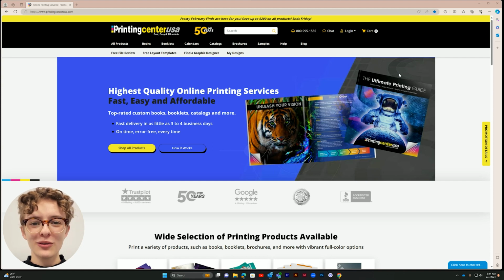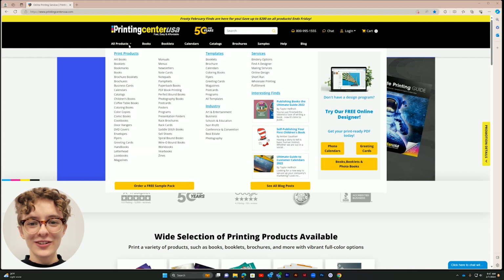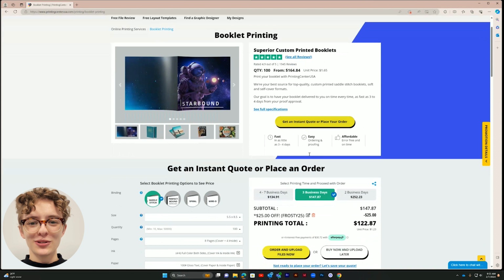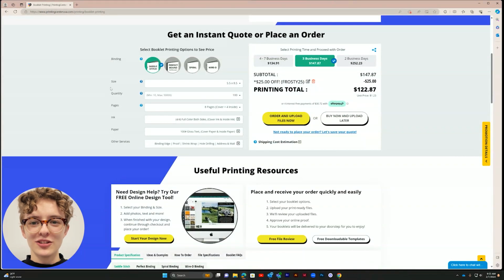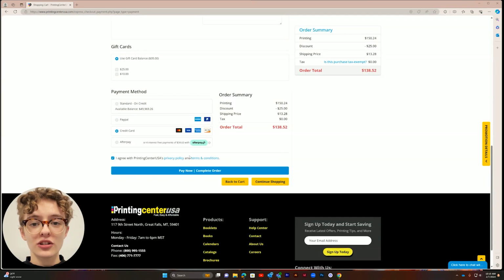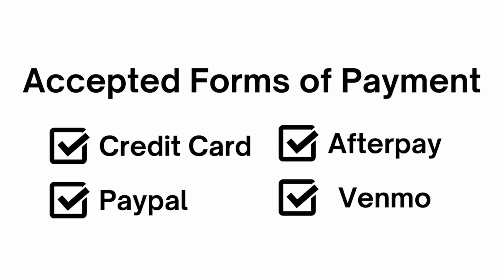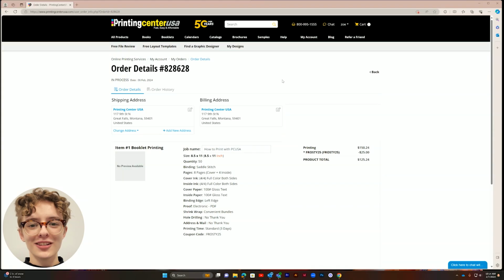How to Order with PrintingCenterUSA in 1 min!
Looking for an easy online printing guide? Our concise tutorial shows you how to quickly order custom prints online from PrintingCenterUSA, in under two minutes. Ordering your custom calendars, booklets, magazines, and more, made easy! Got questions or need tips?